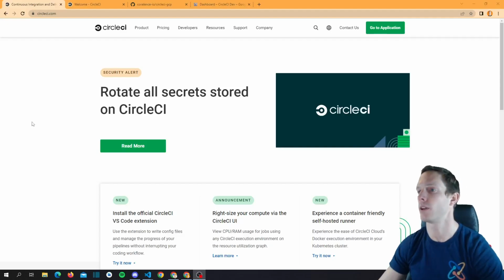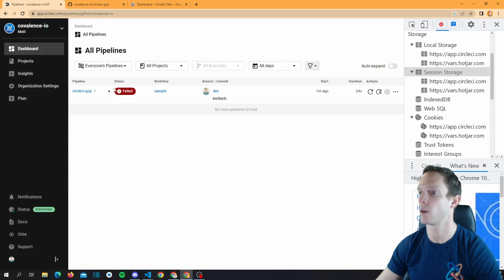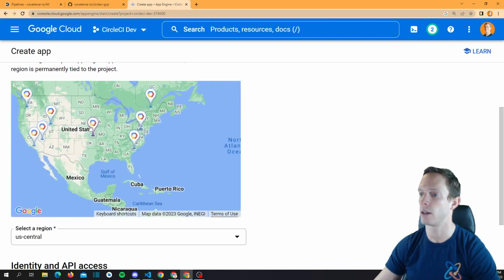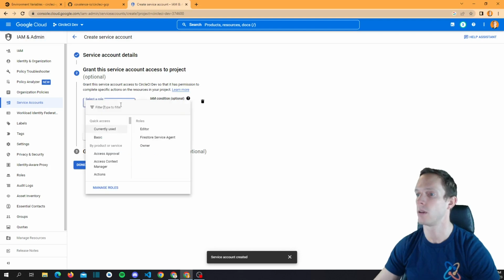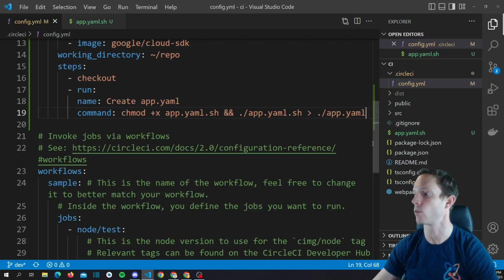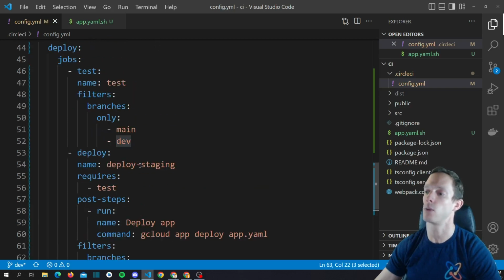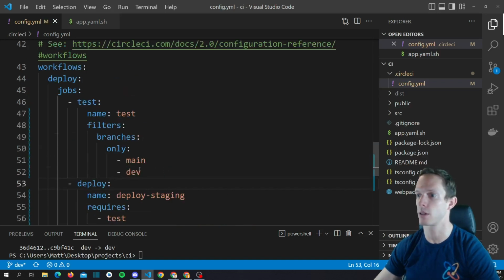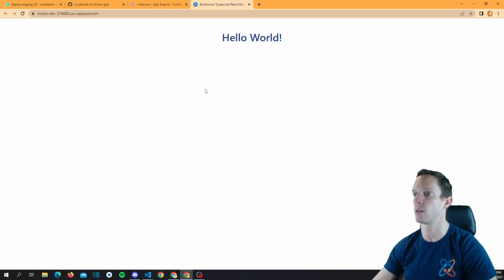CI/CD with CircleCI and Google Cloud Platform! Part 1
In Part 1 of this series we'll go through setting up your CircleCI and GCP accounts to get automatic and continuous deployment for a dev / staging environment.